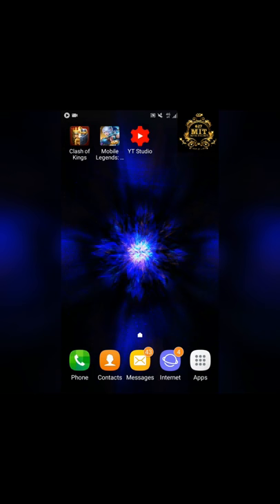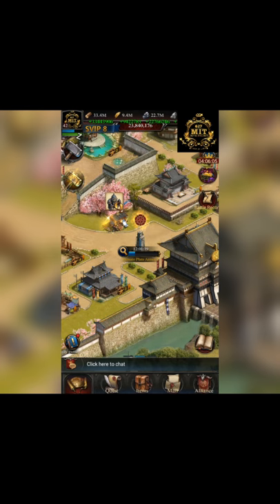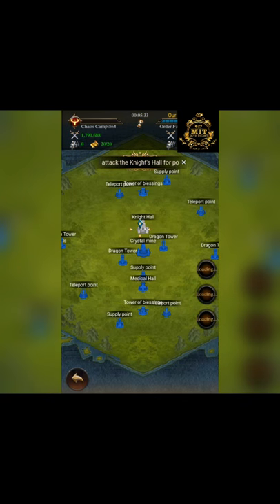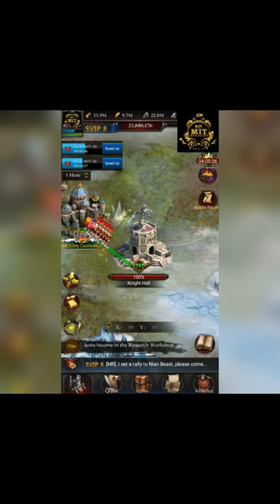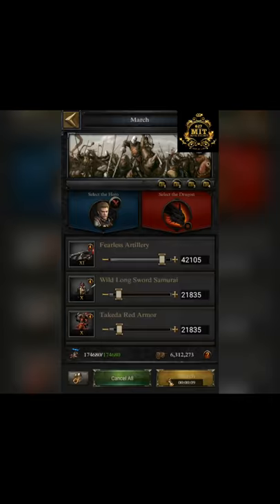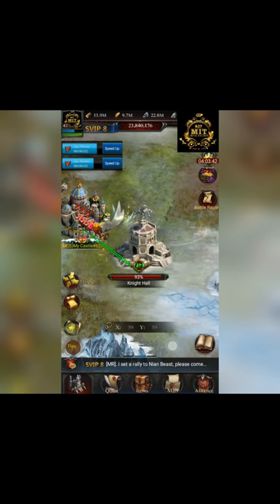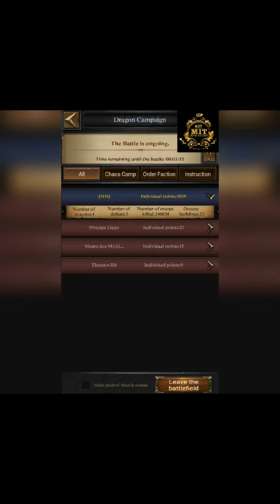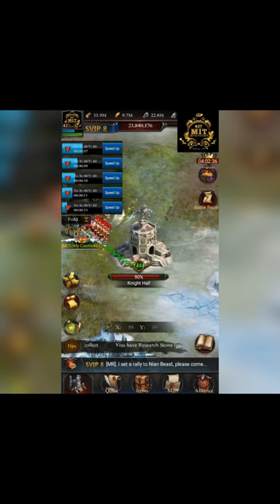Clash of Kings (COK) - Tips 1000 Point in DC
🔶 Clash of Kings 🔶

[Clash of Kings MIT 627]

Today we wanna show you how to gain more point at DC.

Dragon Campaign or DC, new update about Knight Hall and what's the important from New Knight Hall ?

Let's check in this video.

P.S :
- Apologize for my bad english 😁
- Sorry for bad translation
- Sory for the music because it's too loud 😅

Don't forget to take a snack with coffee or beer and Enjoy the video 😎
🎵Music🎵 : Proximity
🎶 Linkin Park - One More Light (Steve Aoki Chester Forever Remix)

Follow our Instagram for get new updates
Freedom to comment with tell us about your suggestion for the next video, and enjoy the ride 😎.